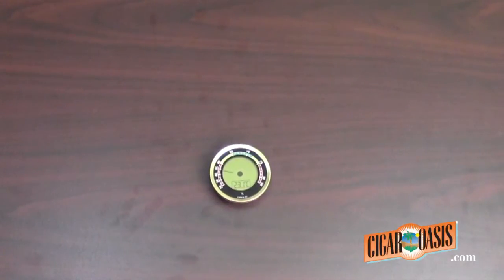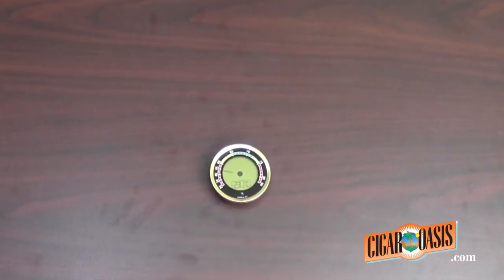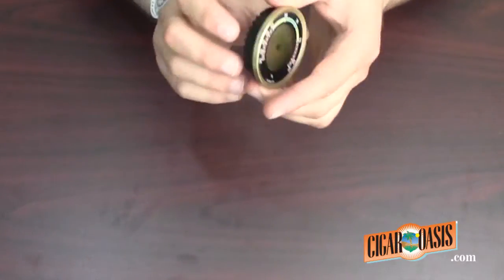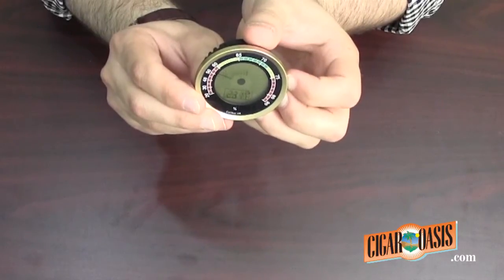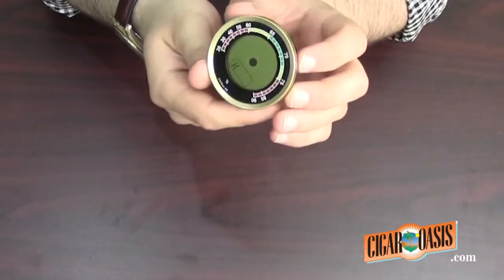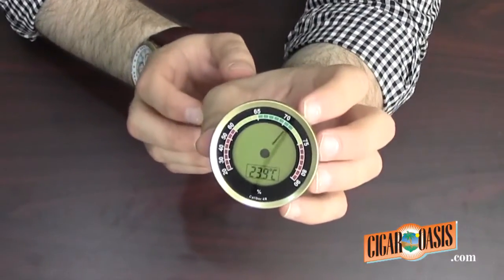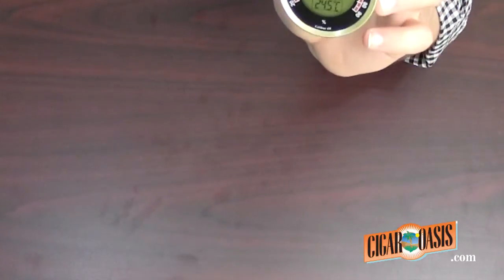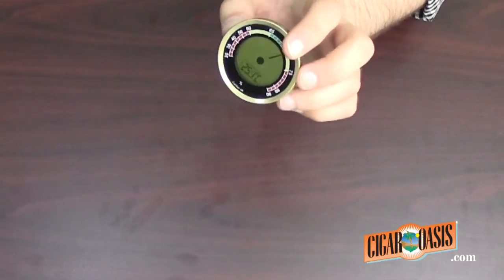Caliber 4R Hygrometer Calibration Instructions